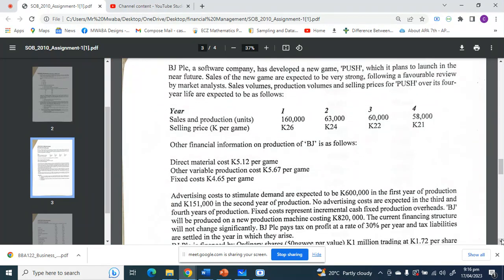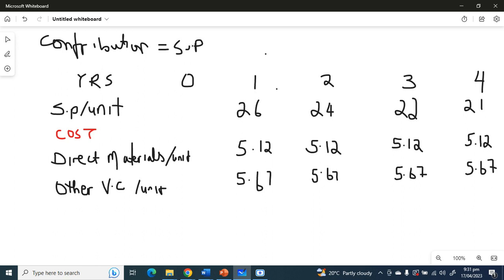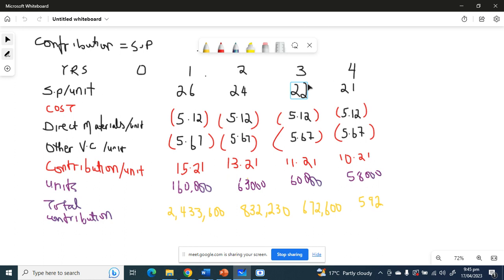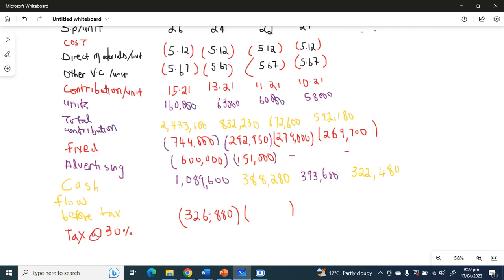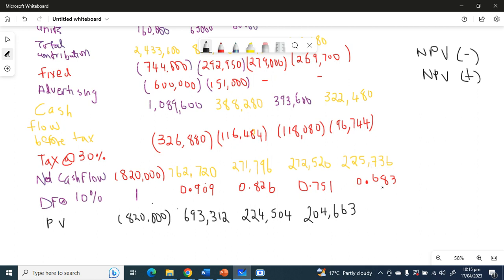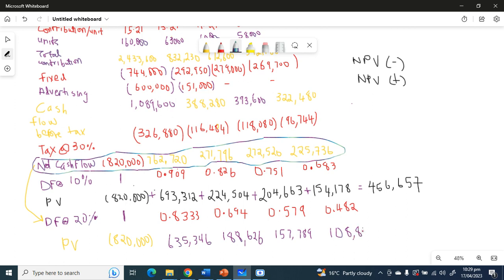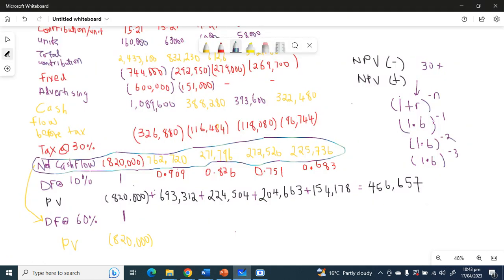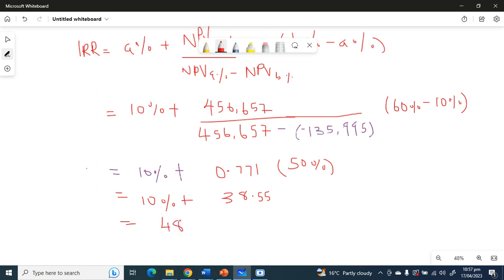INVESTMENT APPRAISAL FM ASSIGNMENT 3